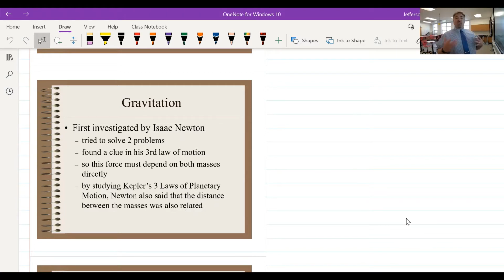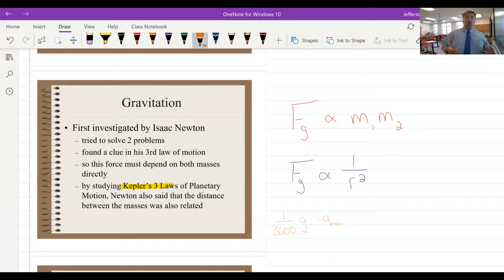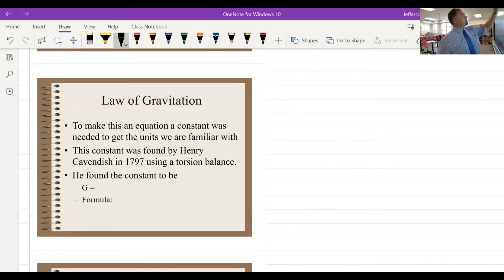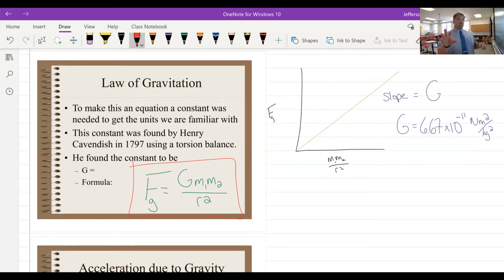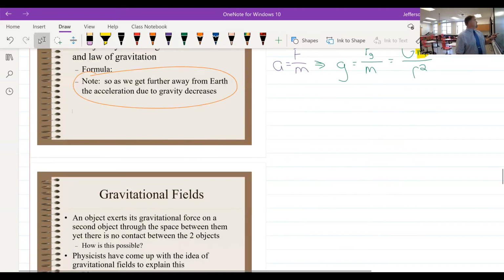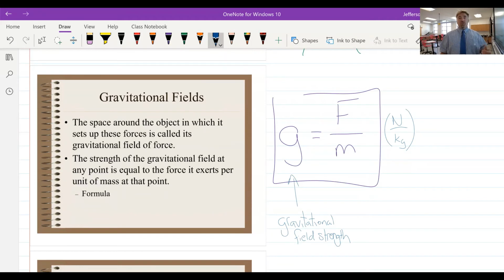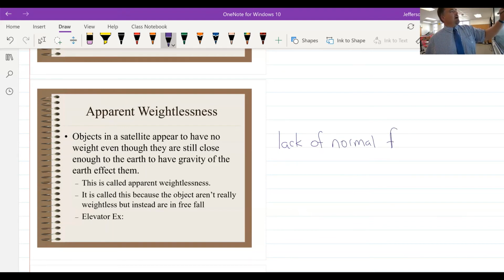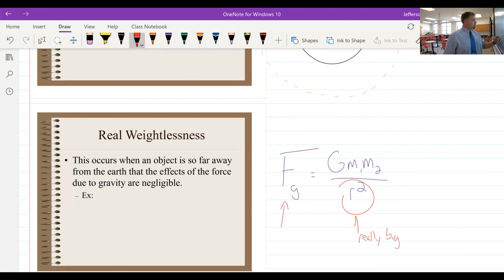Chapter07 2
The second video of Chapter 7 notes on Gravitation